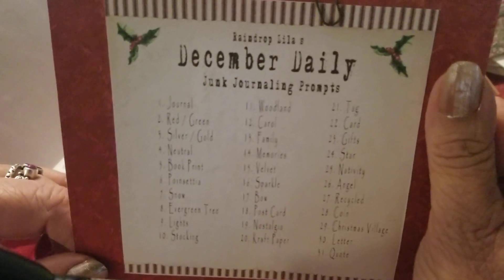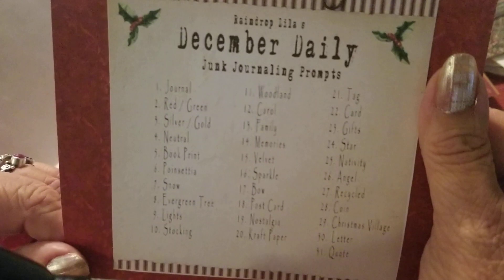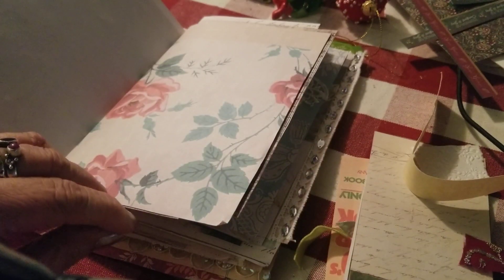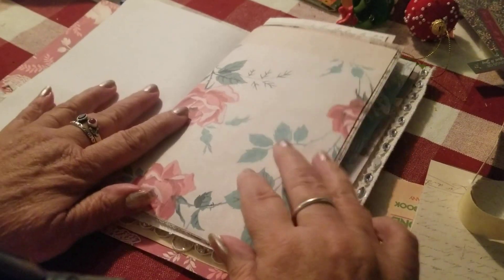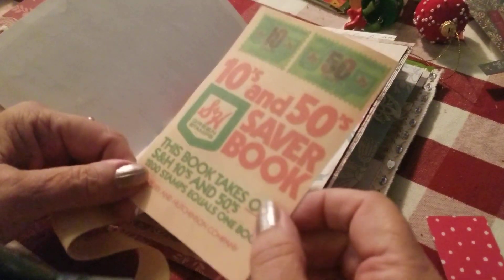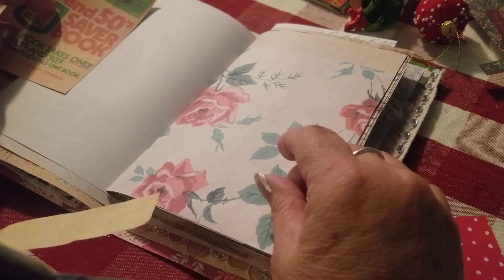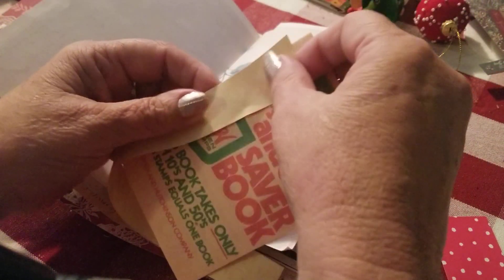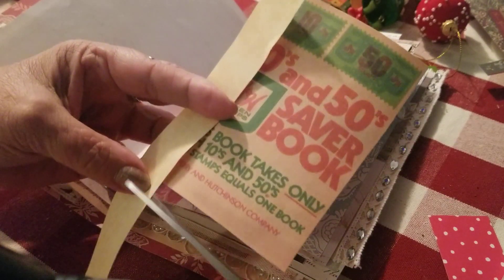Raindroplila December Daily "Red and Green"